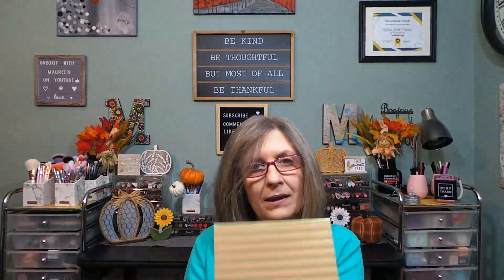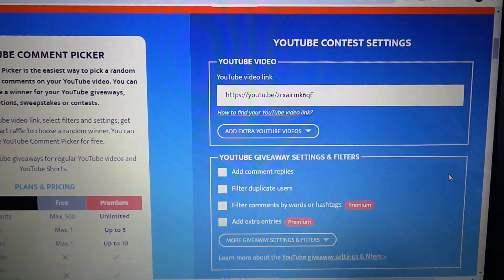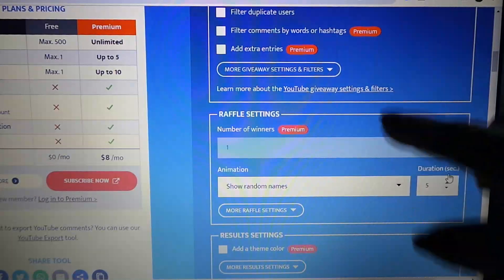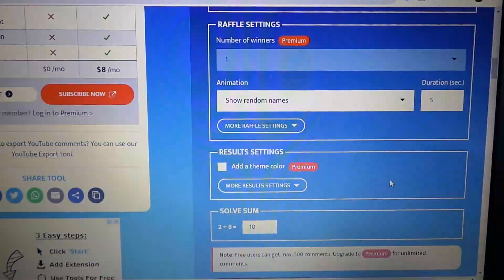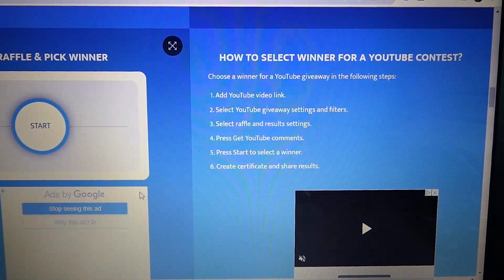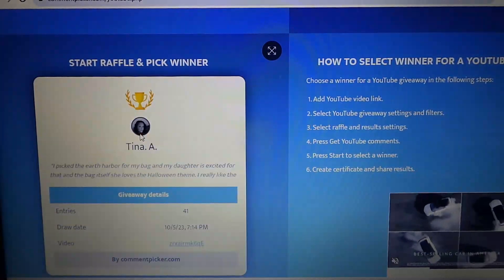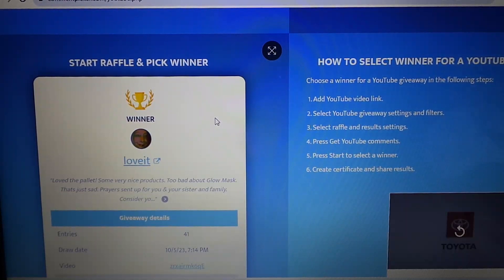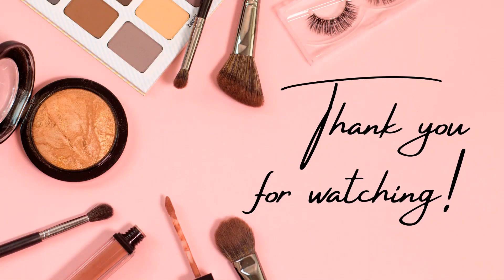It's Giveaway Announcement Time! Ipsy video ~ Oct 2023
Today's video is the announcement of the winner of my giveaway from my Ipsy PR video.  Thank you all for making this video a huge success.

Thank you to all that participated and a big congratulations to the winner!

You will have 3 days (once the video airs in 3 days you will no longer be able to claim your box) from this video air date to make contact to win your giveaway prize.

Chapters
0:00 Intro
0:07 Welcome to the video
0:13 Ipsy winner announced
2:25 Process shown
4:56 Thank you to my channel members
5:01 Thank you all for watching!

Thank you for all your continued support and always keep an eye out for all future giveaways...on the Road to 3K.

SILVER SWAG BOX:  Unboxit40 to save 40%

Camera:  Cannon EOS Rebel 2000D/T7
Editing:  Microsoft video editor
Thumbnails:  Photo Studio
Lighting:  Emart photography umbrella lighting kit/Amazon
Channel Banner:  Canva